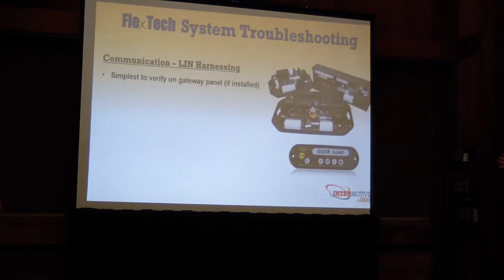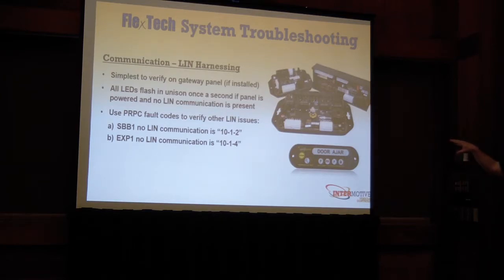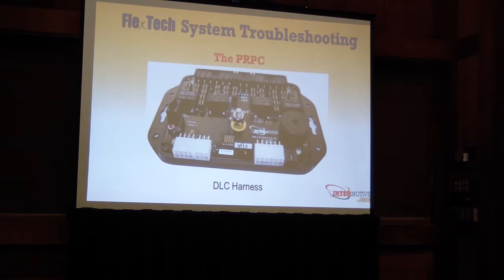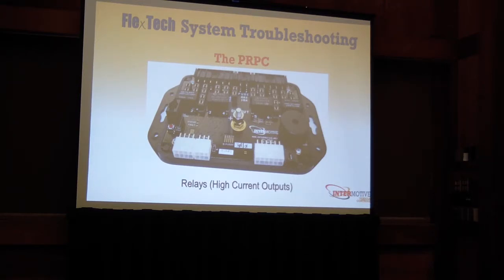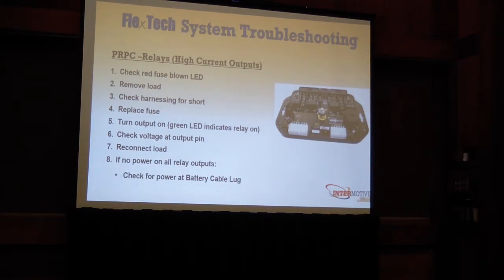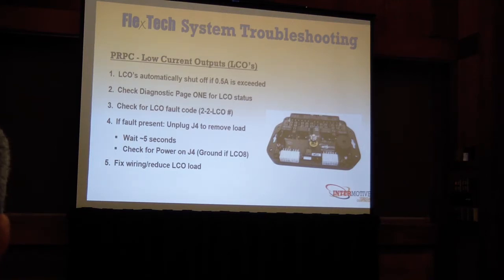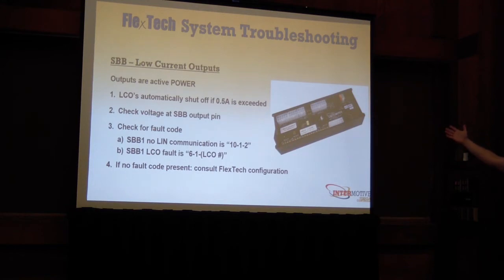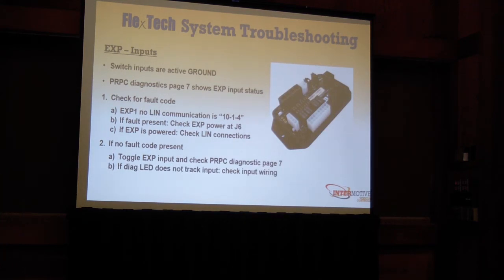FlexTech Training 2018, Volume 2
Volume 2 of 3 on training for FlexTech, the programmable electrical system. This video covers system troubleshooting.